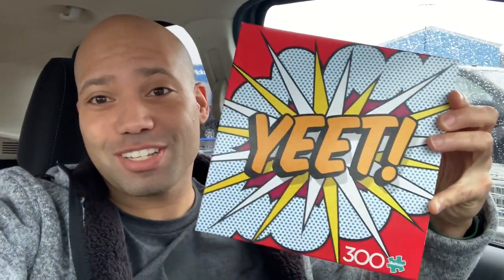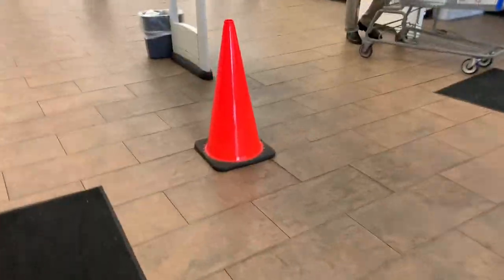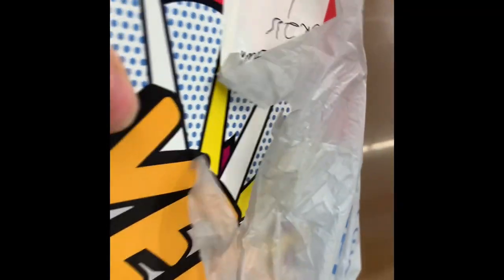Can You Return Puzzles to Walmart? YEET!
I bought a puzzle two days ago and was a bit dismayed to find it had a piece missing.

So, I tried to return it to Walmart, and...